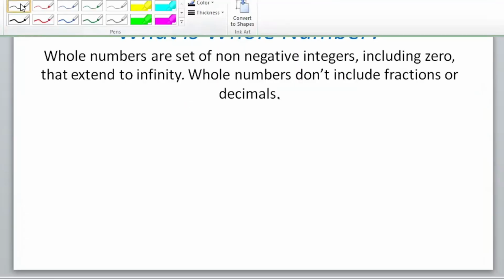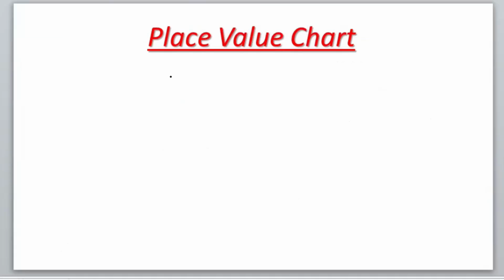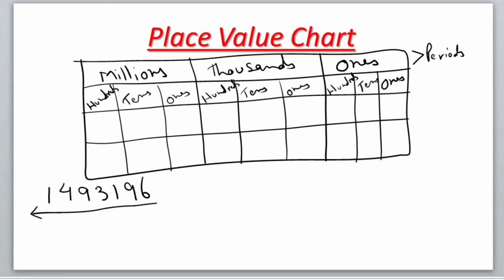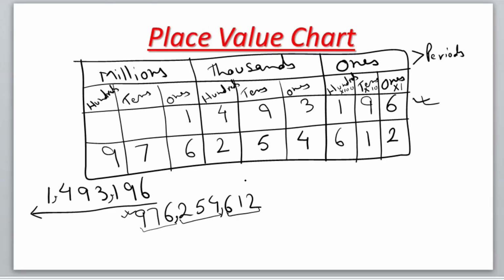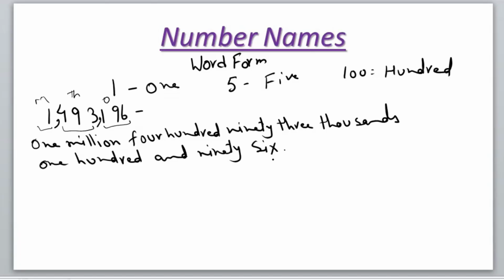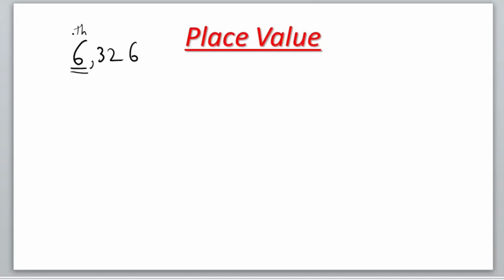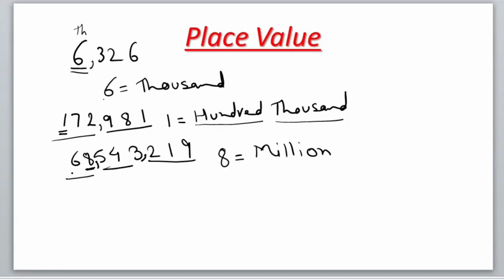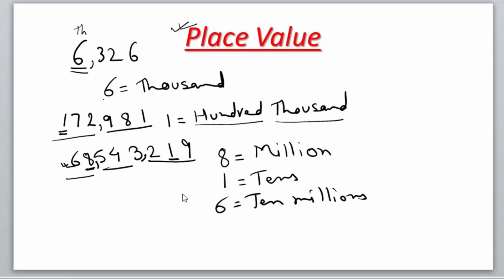Whole numbers for Grade 4 & 5 | International Place Value Chart | Number Names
Whole numbers for Grade 4 & 5 | International Place Value Chart | Number Names | Place Value | Scholanetz

Welcome to today's math lesson on Whole Numbers for Grade 4&5!
In this video we will learn:
What are whole numbers?
International place value chart
Number in word form
Place value
This video is perfect for students in grade 4&5 who wants to build a strong foundation in math. We make learning simple, and easy to understand with step-by-step explanations.

whole numbers
whole numbers for kids
whole numbers math lesson
whole number explained
whole number grade 4
whole numbers grade 5
place value
place value chart
number name
numbers in word form